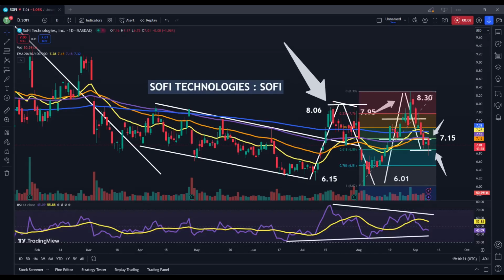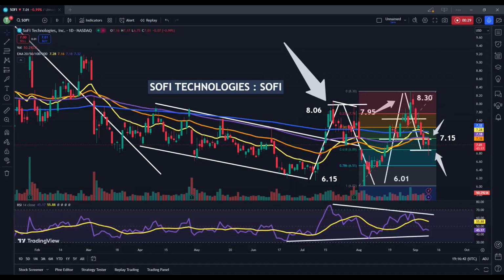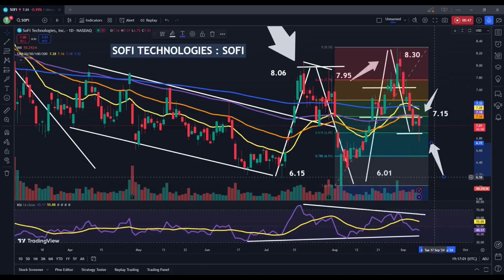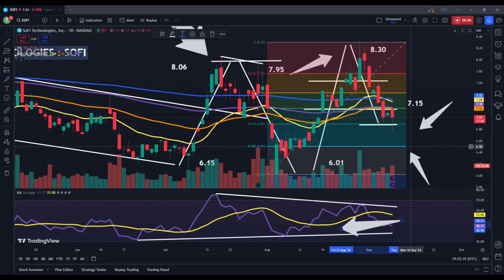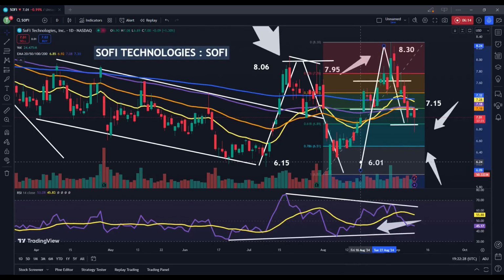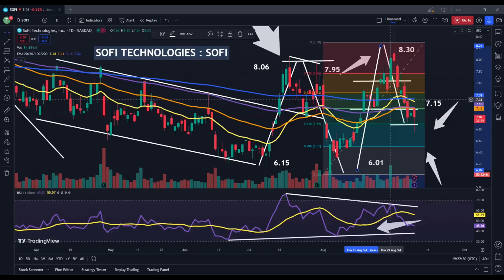SOFI STOCK: Price ANALYSIS (SOFI PRICE TARGETS)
Whether you should buy **SoFi Technologies (SOFI) stock** depends on several factors, including your investment goals, risk tolerance, and current market conditions. SoFi is a fintech company offering services like student loan refinancing, personal loans, and stock trading. It’s known for its innovative approach to banking and its appeal to younger, tech-savvy customers.

**Pros:**
- SoFi is growing quickly, expanding its offerings in personal finance and recently gaining a bank charter, which could enhance its profitability.
- The company appeals to younger investors and has a strong brand among millennials and Gen Z.

**Cons:**
- It's not yet consistently profitable, and fintech stocks can be volatile.
- Rising interest rates may affect its lending business.

Before investing, consider if you're comfortable with higher volatility and potential long-term rewards. Always research financials, analyst opinions, and your personal financial situation.